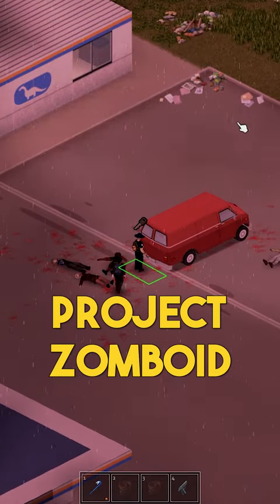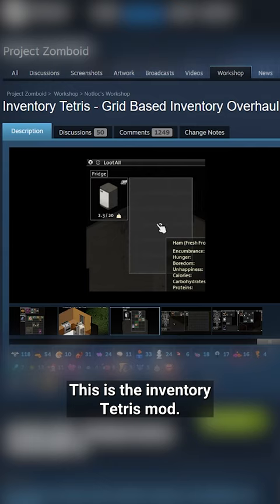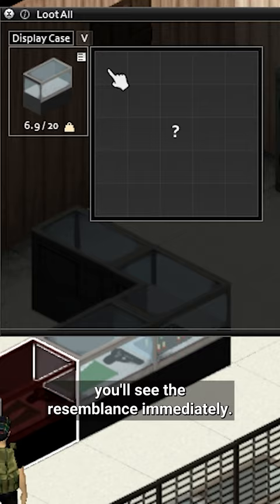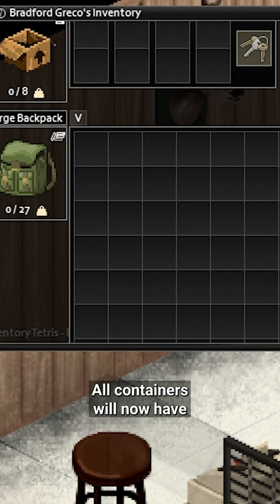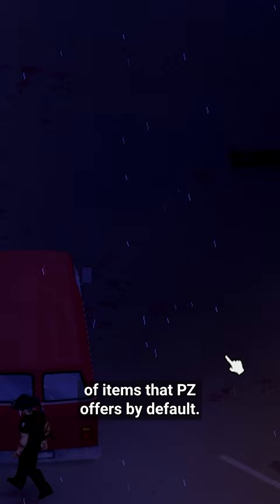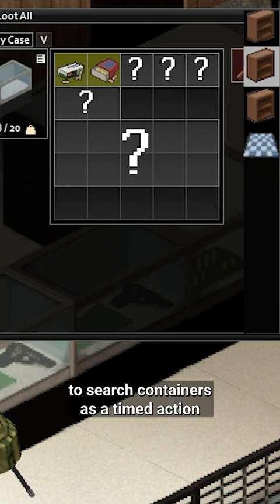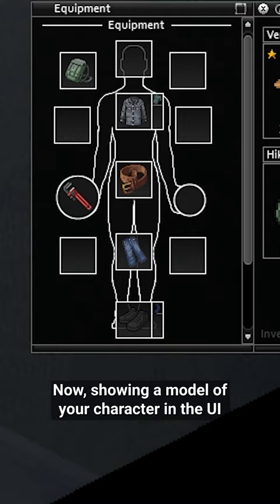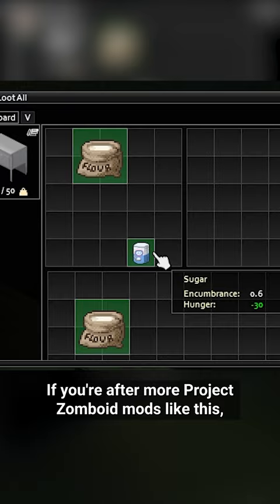This Mod COMPLETEY Changes The Inventory in Project Zomboid! Project Zomboid Mods Done Quick!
In this episode of Project Zomboid Mods Done Quick, we're taking a look at something that completely changes the inventory in Project Zomboid!

Important Links